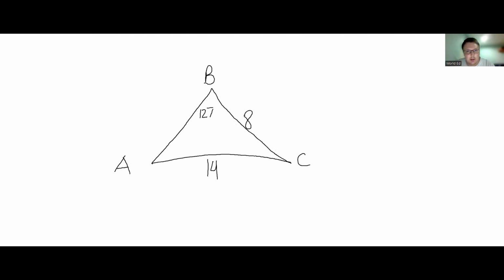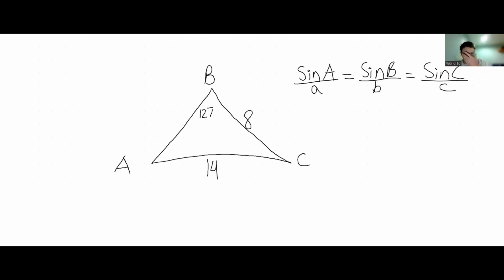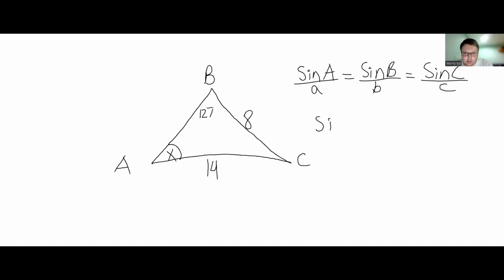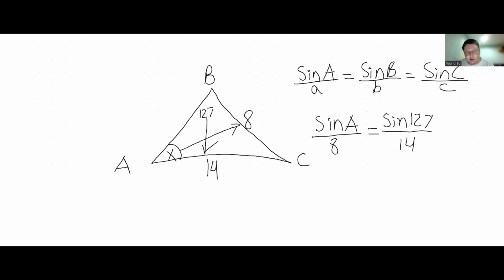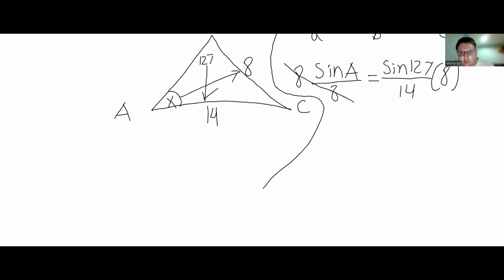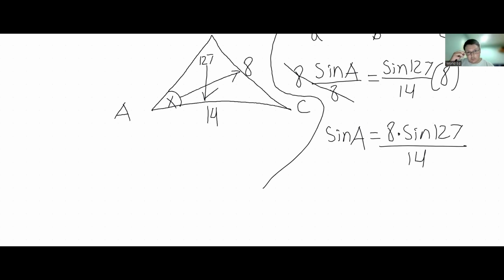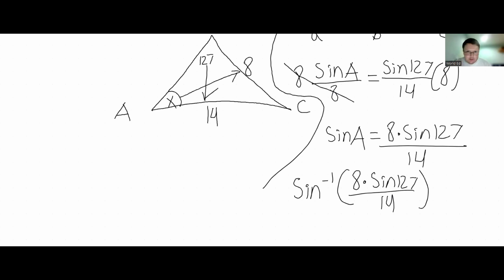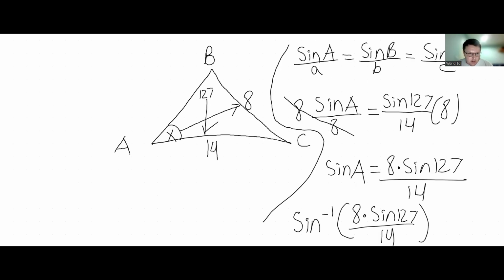Law of Sines Find Missing Angle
If you are interested in online tutoring then please leave a comment or reach out to our email or Facebook page.

Happy Studying!